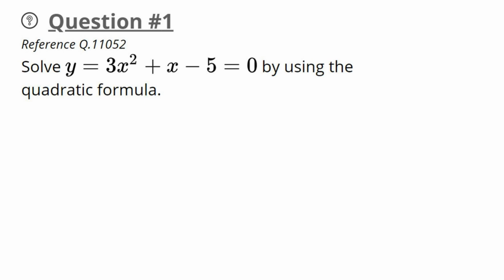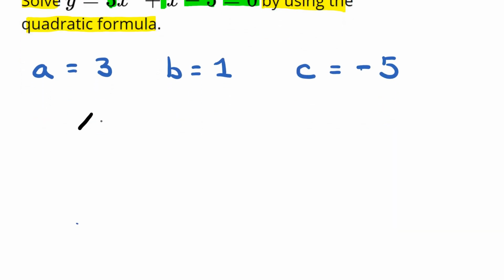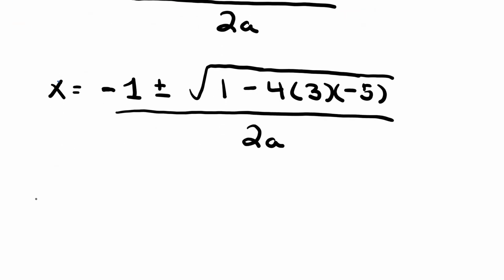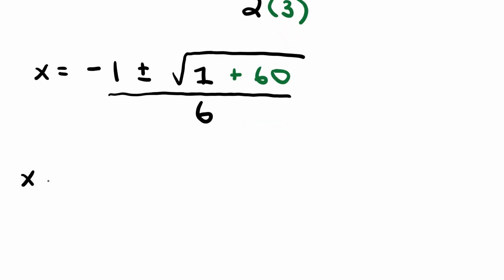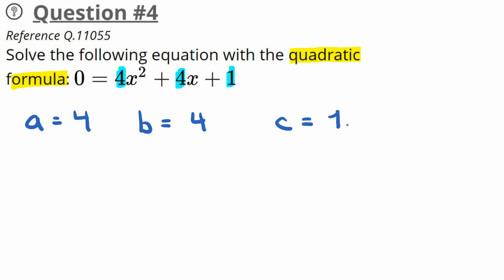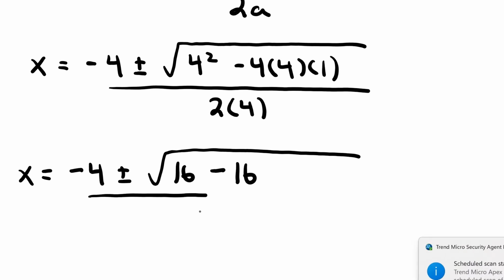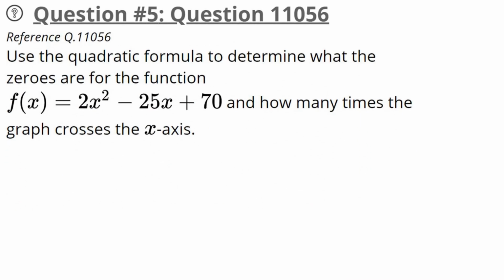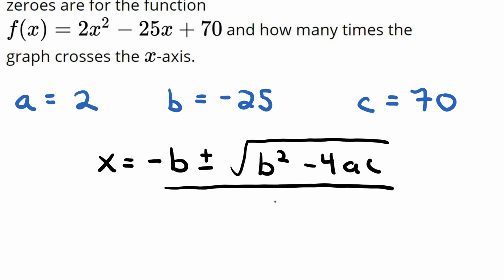Ch 3 L 4